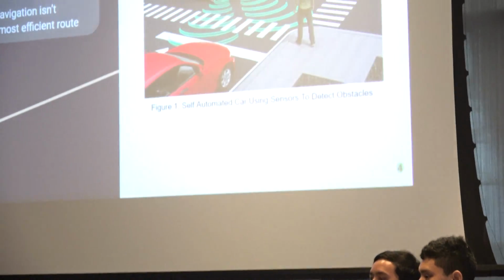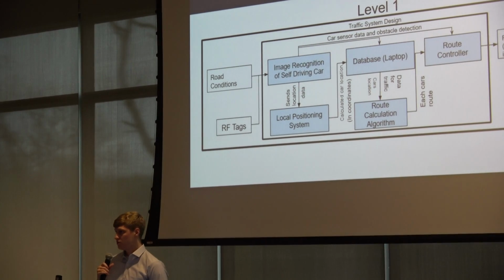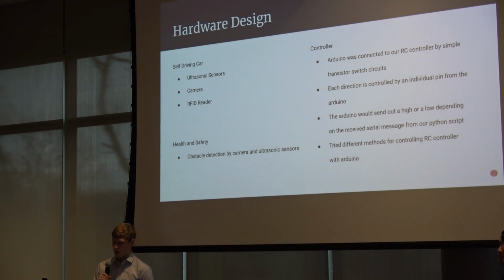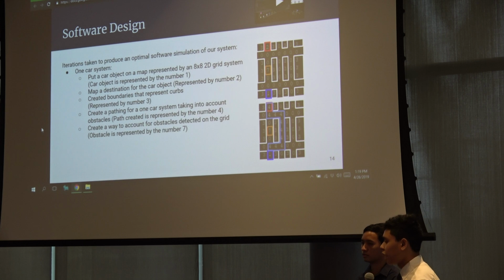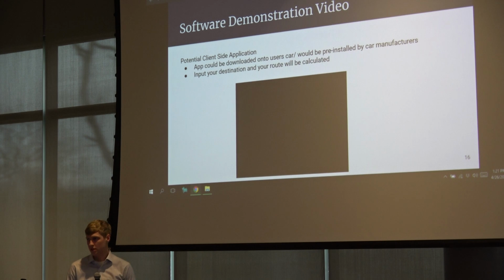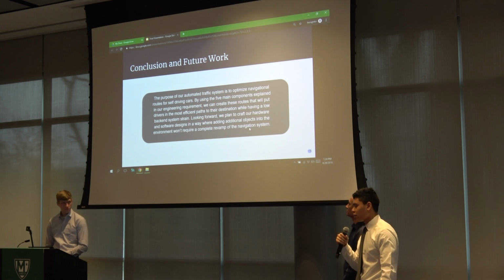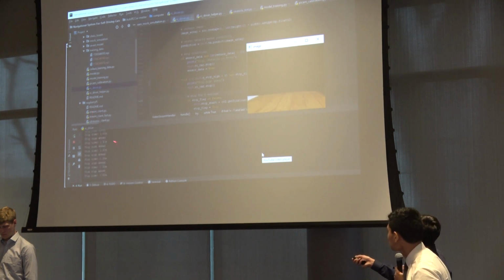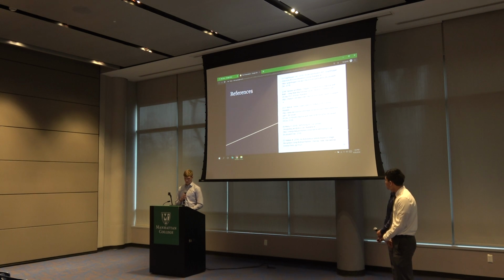Autonomous Traffic System -EECE411 Capstone Final Presentation Spring 2019